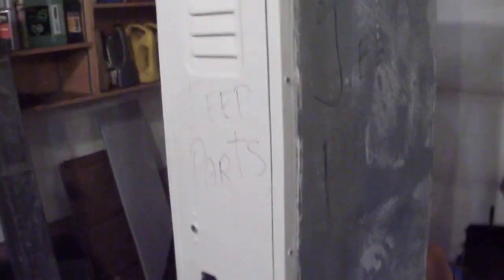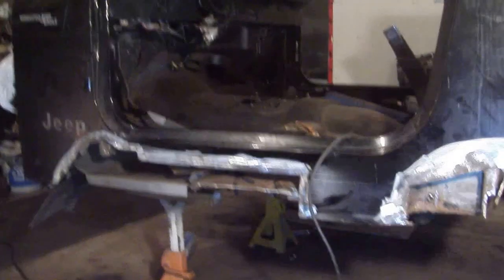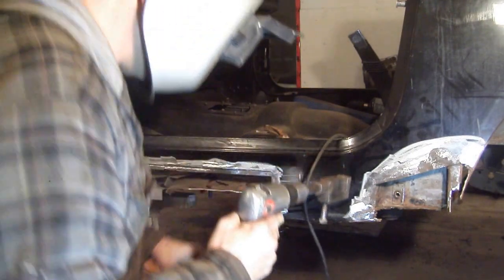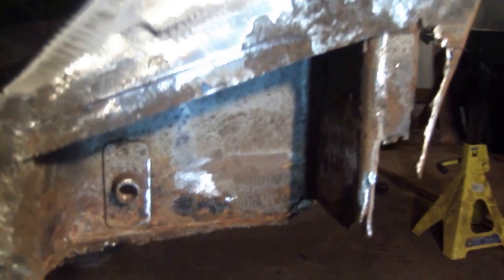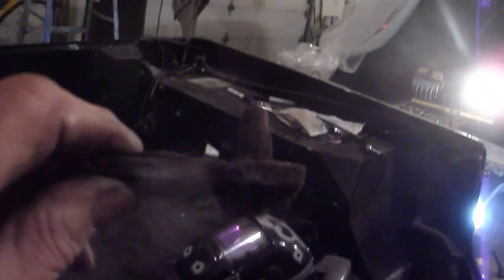jeep repairs and restorations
Low budget jeep restore